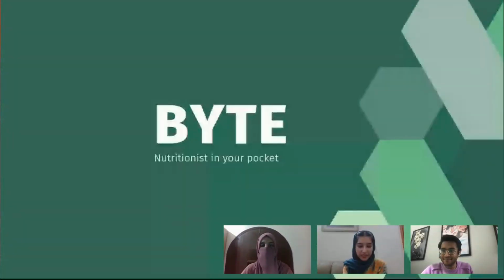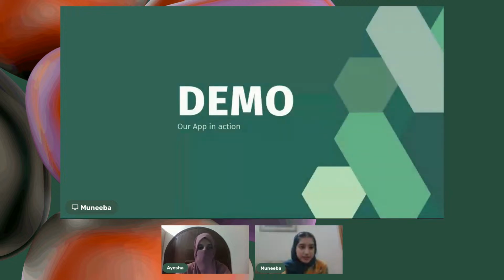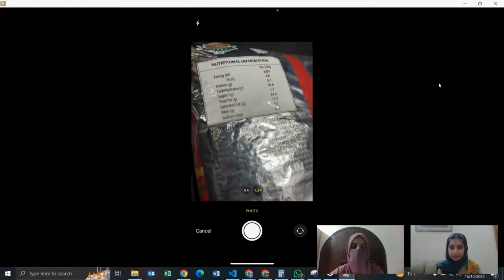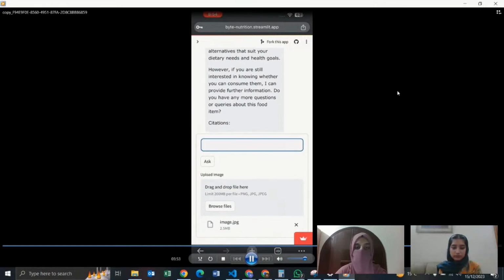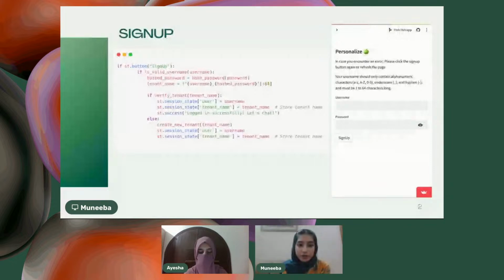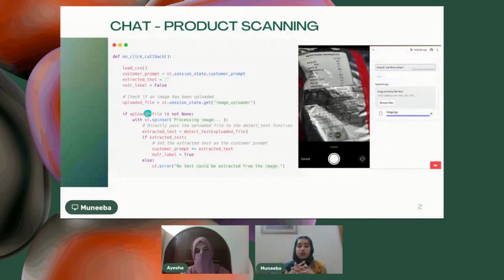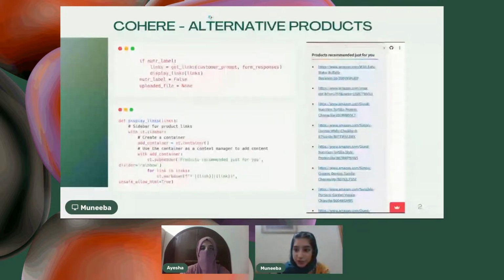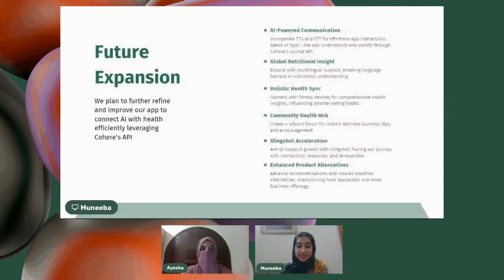Maker Spotlight: BYTE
Join Cohere community champions Sonam Gupta and Arjun Patel in conversation with the winners of the Coral hackathon, Moneebah Noman and Ayesha Imran, as they walk us through leveraging Chat with RAG in a chatbot application that connects to health data points, scans nutrition labels, and then shares dietary recommendations based on user's goals.